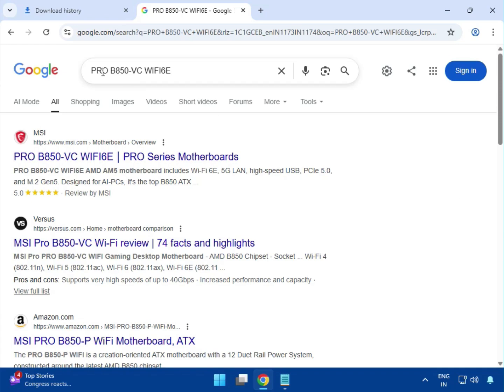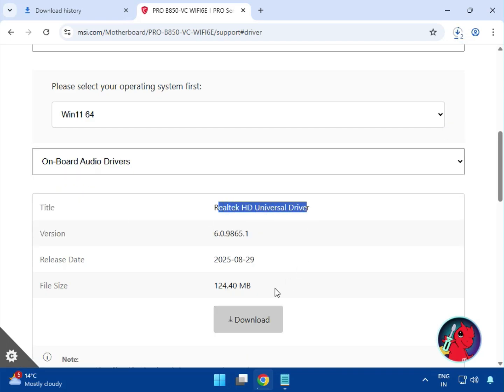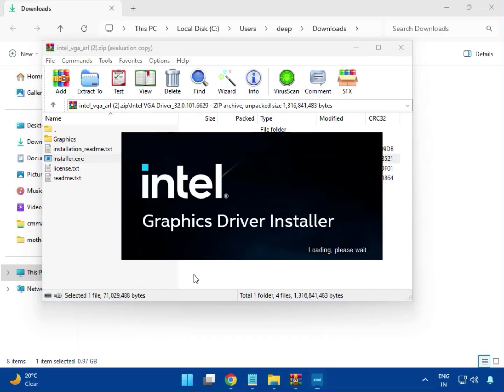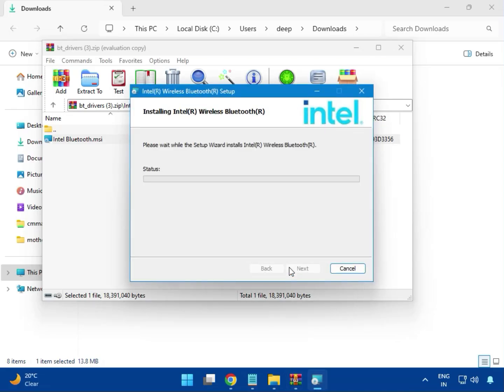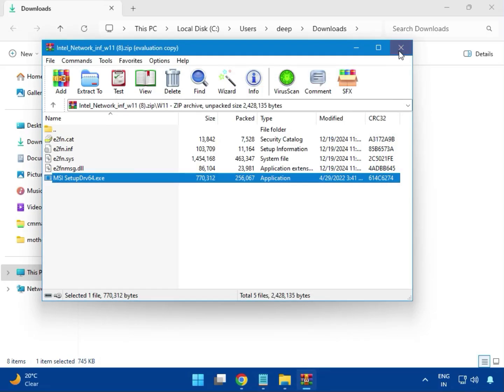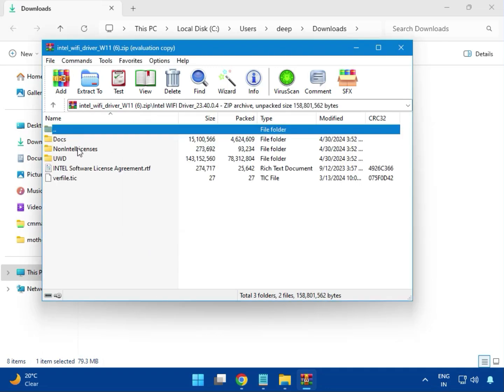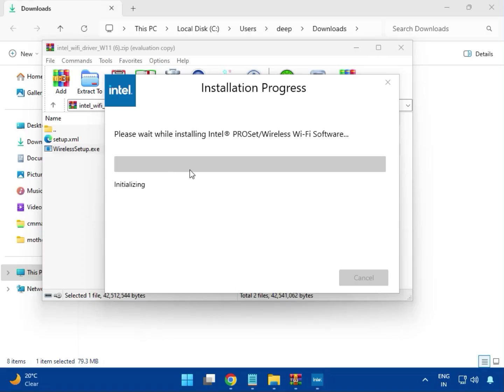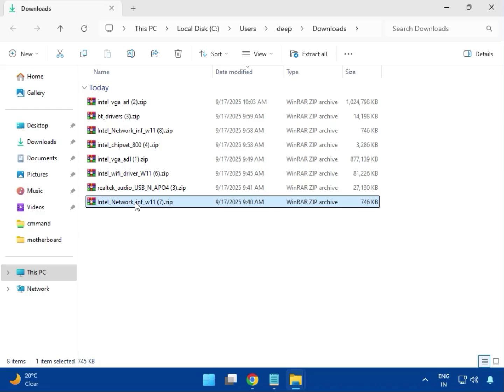MSI PRO B850 VC WIFI6E – Complete Driver Installation Guide (Windows 10 & 11)